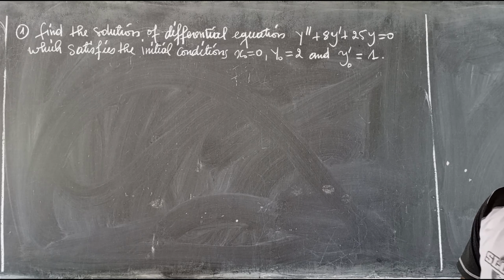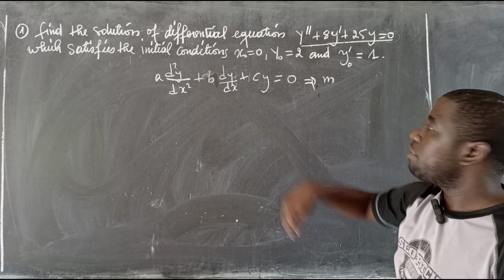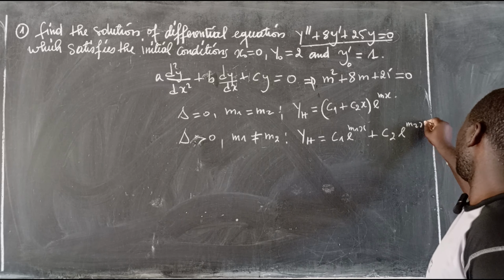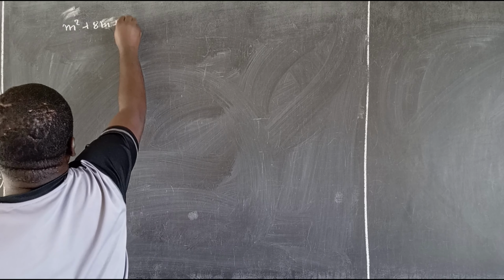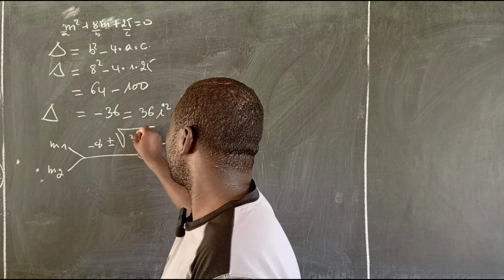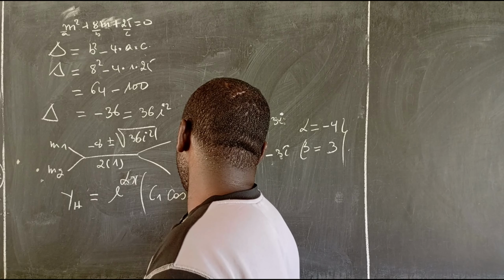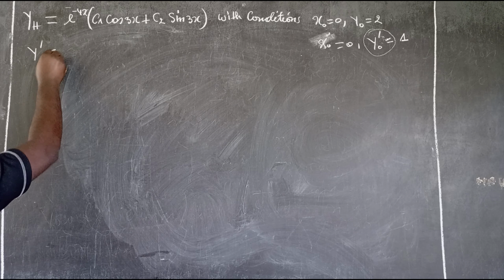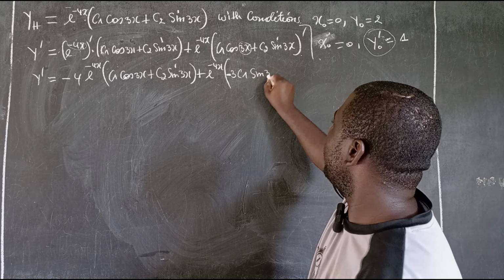Can You Solve This Second-Order Differential Equation y′′+8y′+25y=0 ? | Step-by-Step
How to solve the second-order differential equation

with the initial conditions y(0) = 2 and y'(0) = 1? In this step-by-step tutorial, we solve the complete initial value problem (IVP) and find the particular solution clearly and efficiently.

📚 In this lesson, you will learn:
✅ How to form the characteristic equation
✅ How to solve a quadratic characteristic equation
✅ How to identify complex roots
✅ How to write the complementary solution
✅ How to apply initial conditions
✅ How to find the particular solution
✅ How to solve second-order linear differential equations

🎯 This video is useful for students studying:
• Differential Equations
• Second-Order Differential Equations
• Calculus
• Engineering Mathematics
• Advanced Mathematics
• Initial Value Problems (IVP)
• Exam preparation